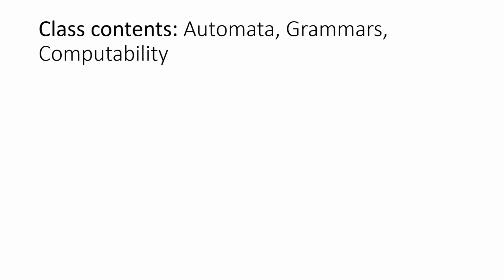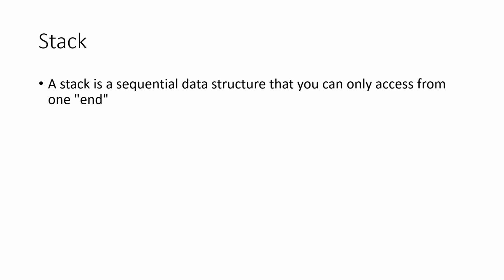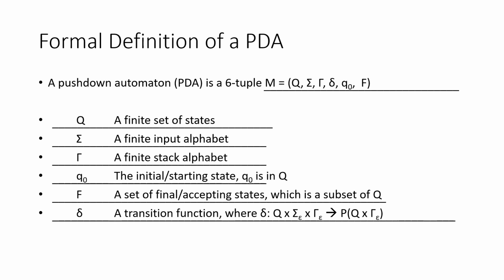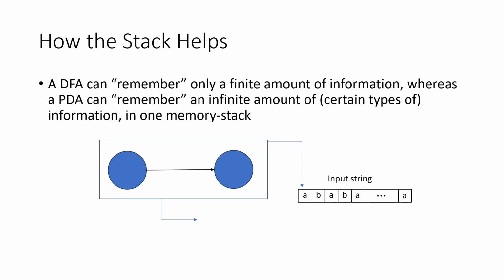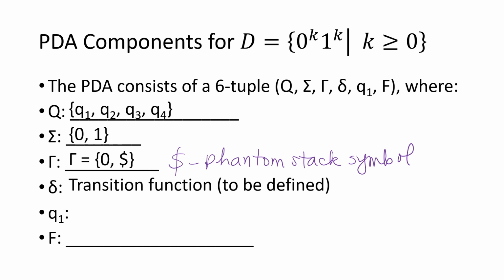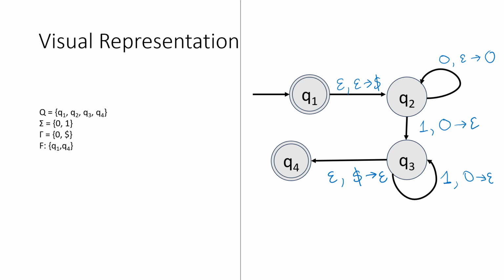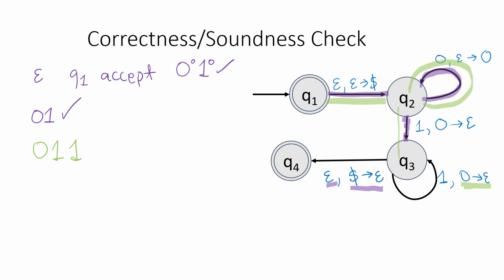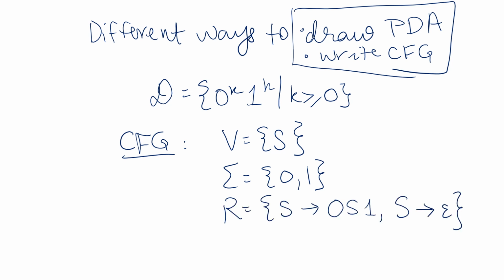Lec 07 CFGs and PDA